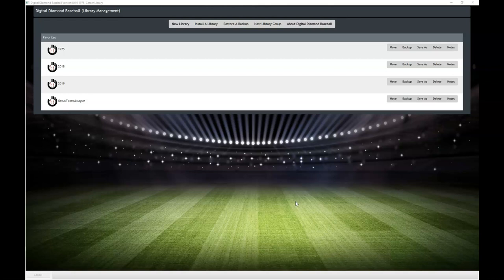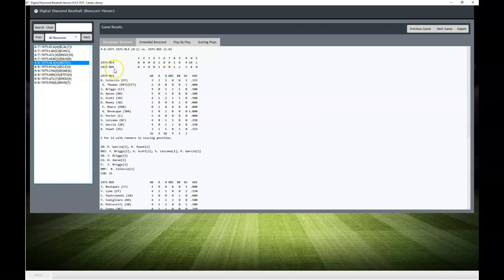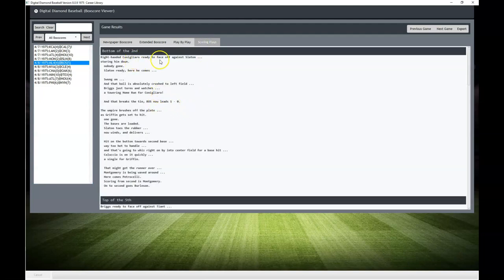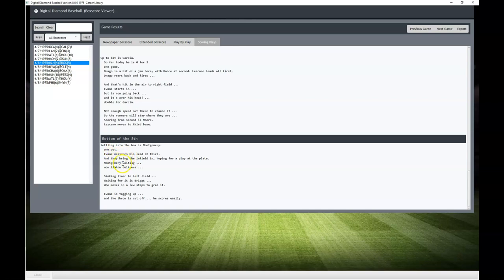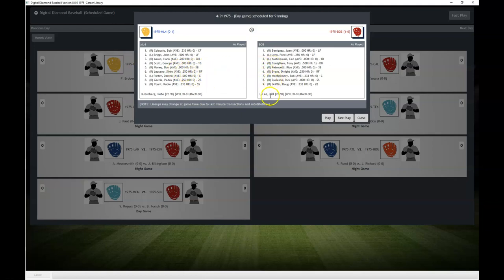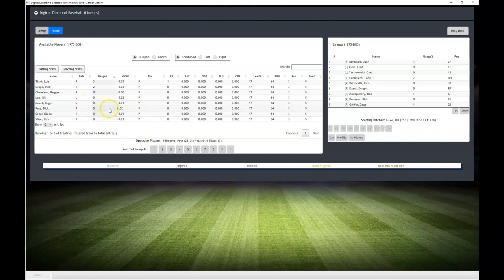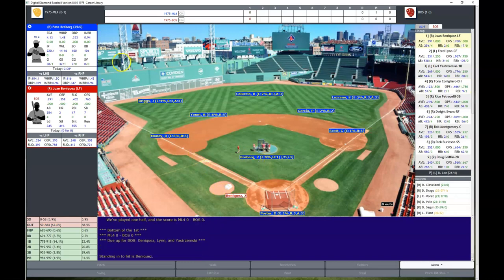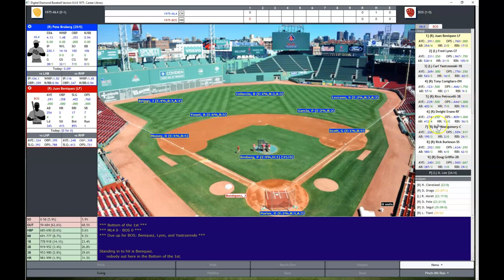Digital Diamond Baseball 1975 Red Sox Game #2 vs Brewers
04/09/75:  We play game 2 of the 1975 Boston Red Sox vs Milwaukee Brewers using Digital Diamond Baseball.  Bill "The Spaceman" Lee vs Pete Broberg.